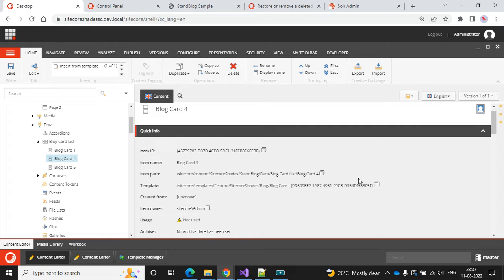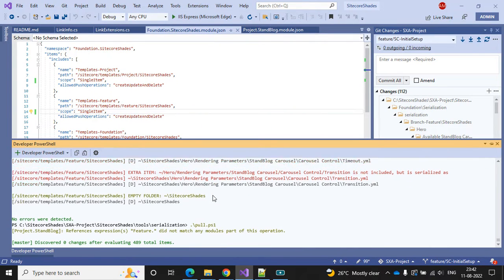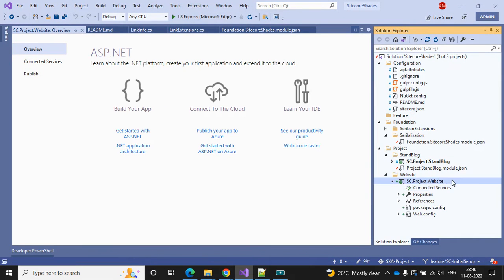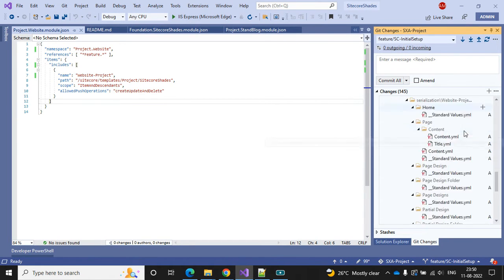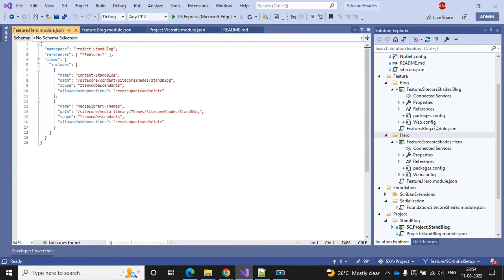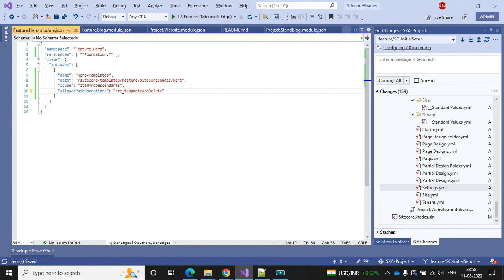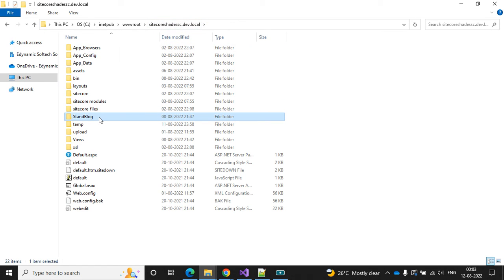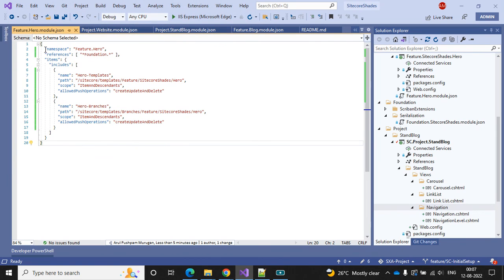CLI Serialization Setup